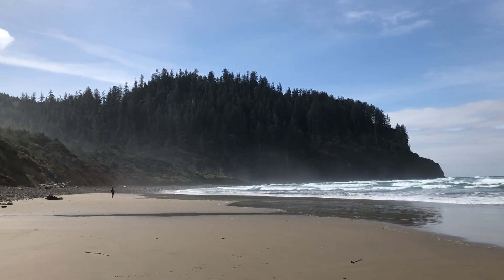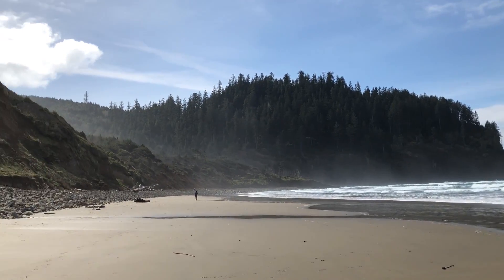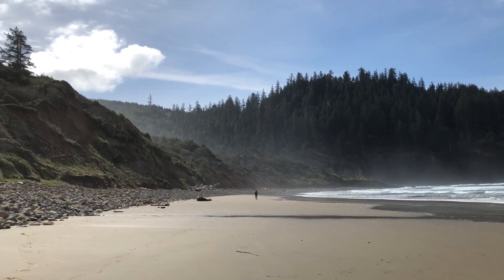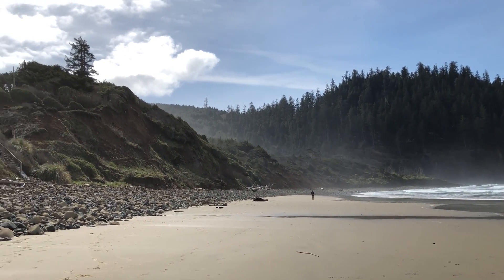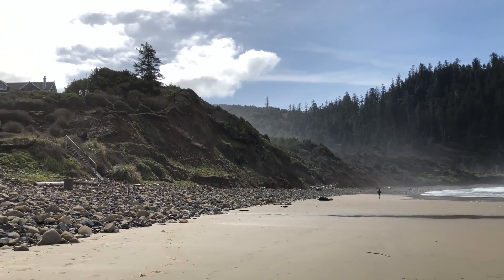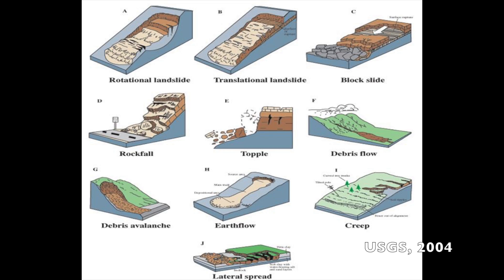Meet A Landslide: BetterGeology Case Study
The Oregon Coast is prone to landslides, as is much of California, the United States, and the rest of the world. Everywhere there are slopes, some of them will fail and create landslides. They are enigmatic events, with many variables and physics dictating their movement. This landslide complex at Cape Meares State Beach in Oregon slowly creeps down the slope of the coastal promontory and onto the beach below, where powerful pacific storms allos an in-depth look at the insides of a landslide!